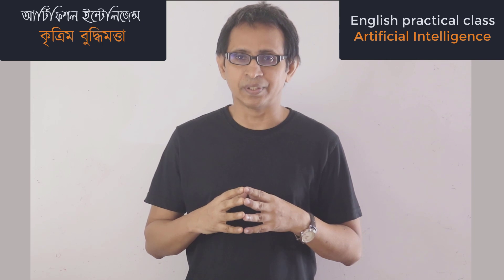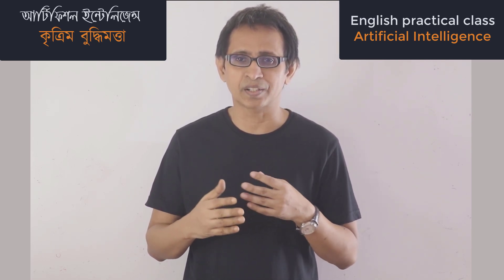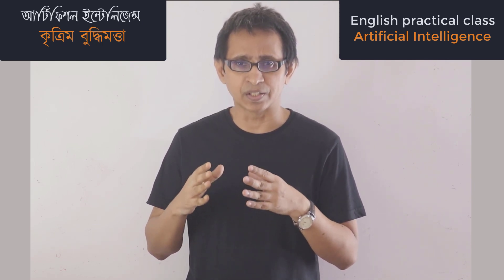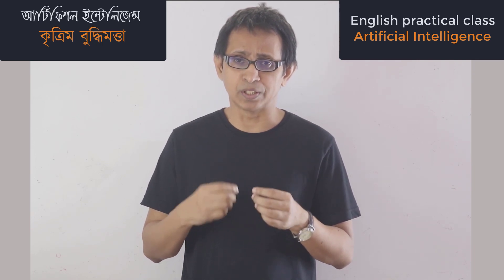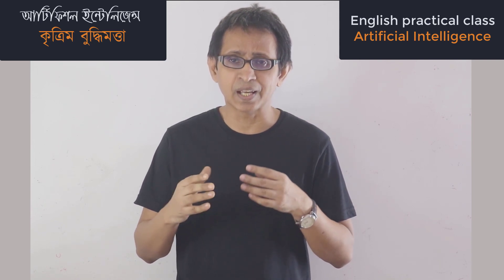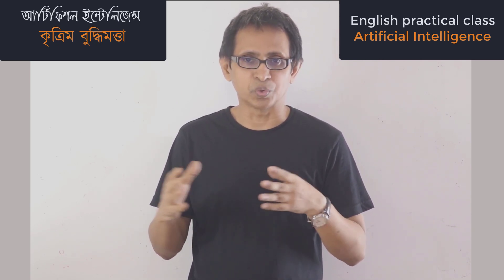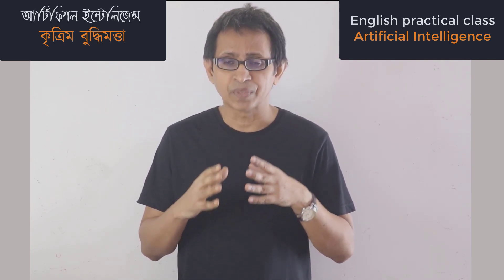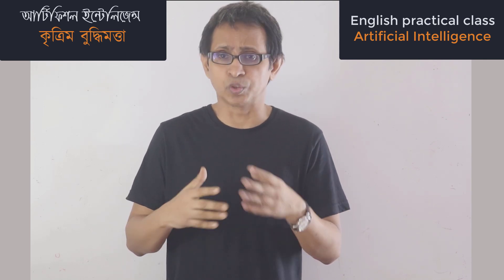AI কি সবার চাকরি খেয়ে ফেলবে নাকি চাকরি দিবে? Practical English session on Artificial Intelligence।।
AI or Artificial Intelligence বা কৃত্রিম বুদ্ধিমত্তা নিয়ে সারা দুনিয়া এখন টালমাটাল। প্রচুর চাকরি চলে যাচ্ছে, আরও কি যাবে? AI কি আমাদের চাকরিগুলো খেয়ে ফেলবে?  একটা ভয় শুরু হয়েছে সর্বত্র।

Spoken English Practice করতে করতেই আমরা জেনে নিবো Artificial Intelligence আসলে কী, এর সুবিধা কী, জব মার্কেটে এর প্রভাব কী কী পড়বে এবং আমাদের কী করা দরকার।

Artificial Intelligence
AI
Machine Learning
Deep Learning
Neural Networks
Robotics
Automation
Data Science
Natural Language Processing (NLP)
Computer Vision
Intelligent Systems
Big Data
Predictive Analytics
Algorithm
Cognitive Computing
Virtual Assistants
Autonomous Vehicles
Smart Cities
chatbot
Ethics in AI

Efficiency
Productivity
Cost savings
Time-saving
Data-driven insights
Decision-making
Personalization
Improved customer experience
Enhanced accuracy

The impact upon job Market
Job displacement
Workforce disruption
Unemployment
Job loss
Skills gap
Technological disruption
Machine Learning
Robotics
Outsourcing
AI-driven decision-making
Economic inequality
Reskilling
Job polarization
Labor market shifts
Ethical considerations
Algorithm bias

কৃত্রিম বুদ্ধিমত্তা